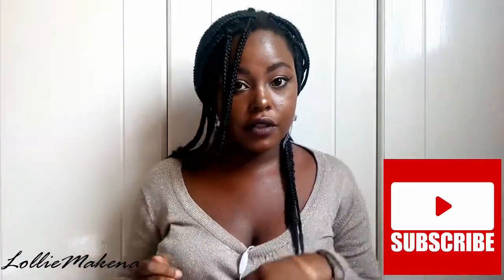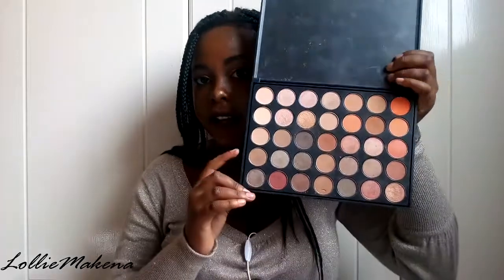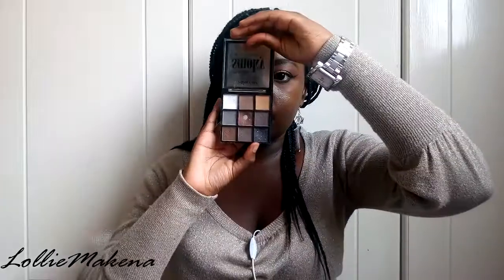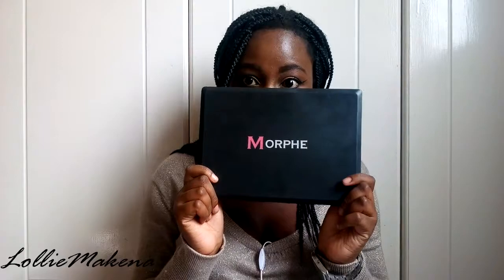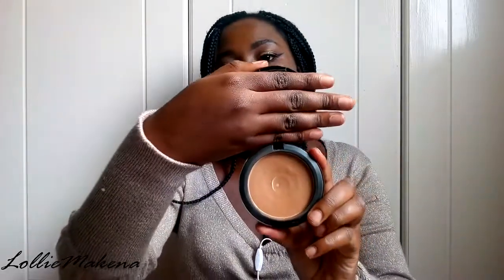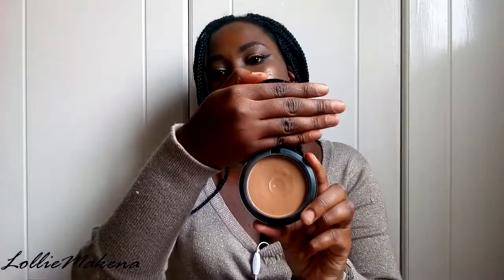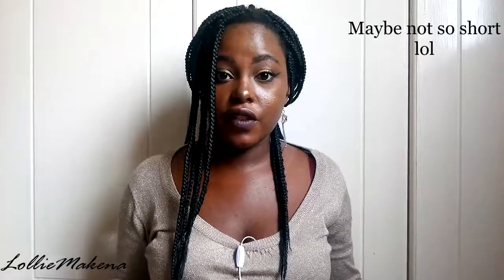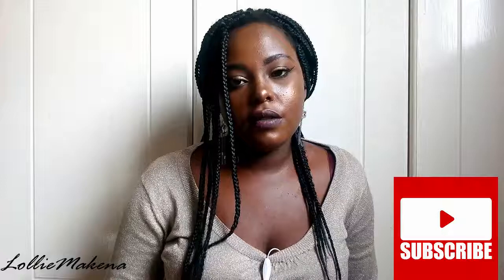BEGINNER MAKEUP KIT GUIDE | MAKEUP STARTER KIT GUIDE | LOLLIE MAKENA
BEGINNER MAKEUP STARTER KIT GUIDE. These are some of the things i personally think that you need when starting to wear makeup as a beginner with makeup. Most of the products I've mentioned are affordable and can be found easily. I hope you love the video!

PRODUCTS MENTIONED
1. Blackup perfectice mattifying primer
2. MAC studio finish concealer Shade NC45
3. MORPHE brushes eyeshadow palette  35O
4. SEVEN COOL smokey eyeshadow palette
5. SELAMY volumising mascara
6.SLEEK gel eyeliner
7.BLACKOPAL stick foundation shade Truly Topaz
8.MILANI conceal+perfect foundation +concealer shade chesnut
9.MAC studio finish concealer shade NC45
10. L.A Girl pro conceal shade espresso
11.MAC studio fix powder shade NC50
12.KLEAN COLOR highlighter 3
13.USHAS shimmer bronzer shade 3
14. HUDA BEAUTY liquid matte lipstck
15.MAC matte lipstick shade Ruby Woo
16.DIY setting spray (forgot to film this part, sorry guys)
17.GENERIC makeup brushes

How is the sound this time guys? Comment in down below!

FAQ'S
Camera: TECNO SPARK
Editor: Shotcut

All thoughts and ideas are my own. Any suggestions are highly appreciated.